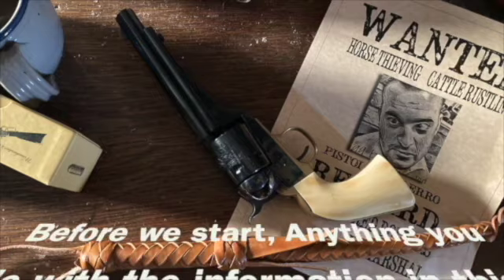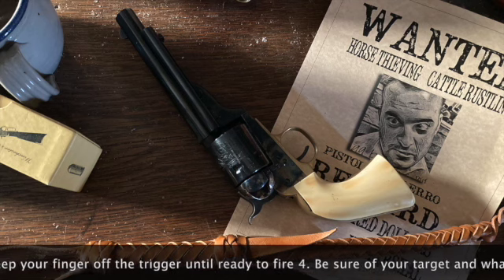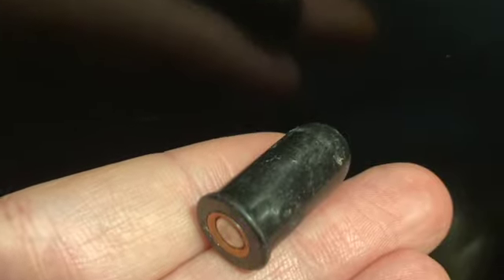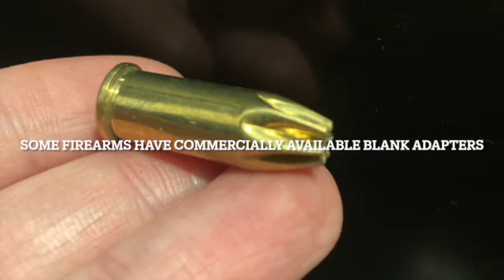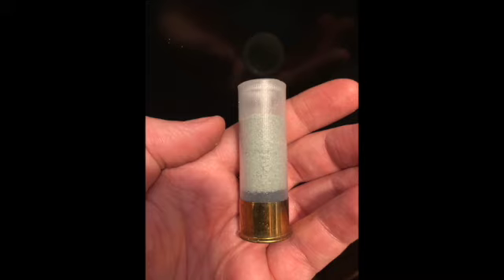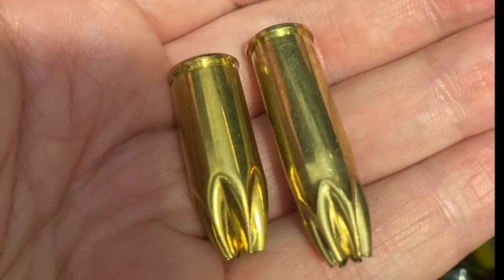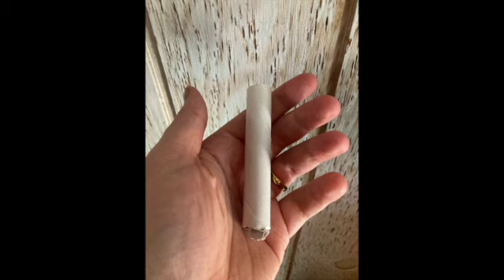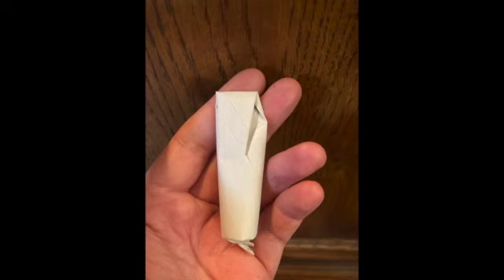Reenactment Blanks and Blank Safety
An excellent video on a related topic can be found at the Arizona Ghost Riders Channel